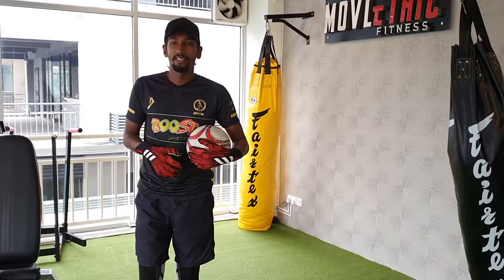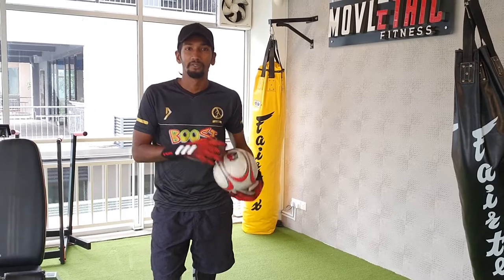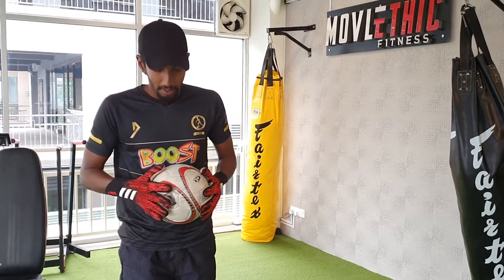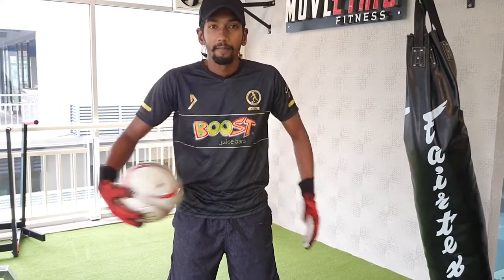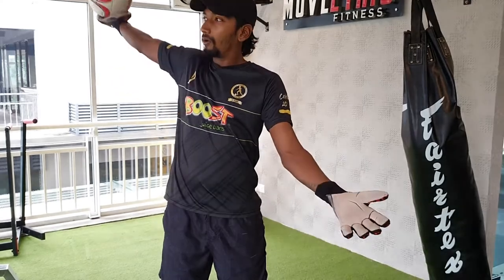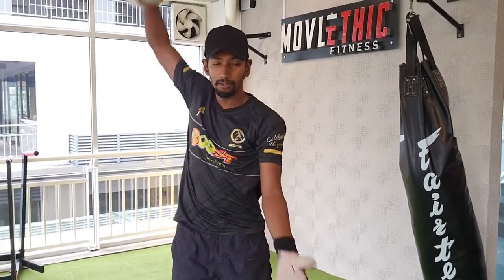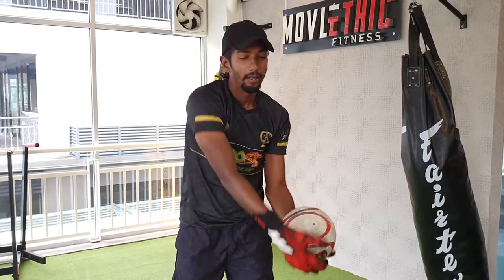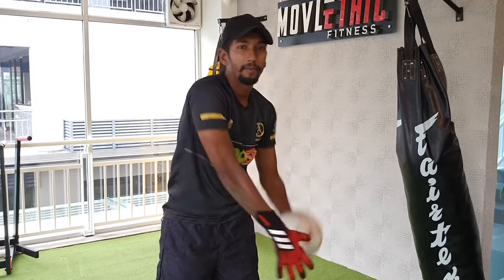Simple Goalkeeper Warm Up Drills || Little League Daily Skills Episode 41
In episode 41 of LittleLeagueDailySkills presented by Boost Juice, pro keeper and Little League Soccer goalkeeper coach Visnu Nair shows his basic drills for warming up before a training session.